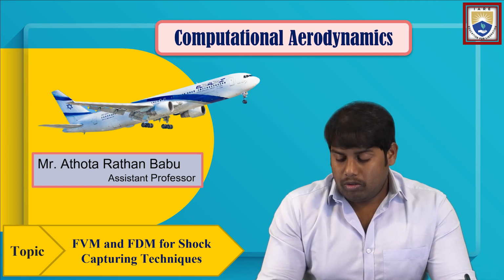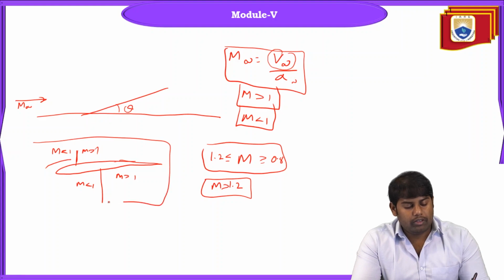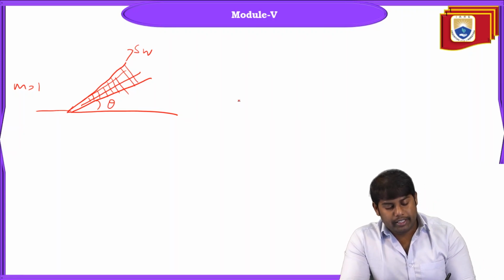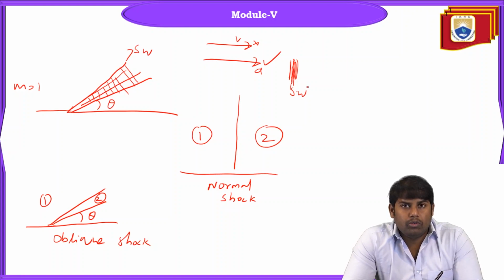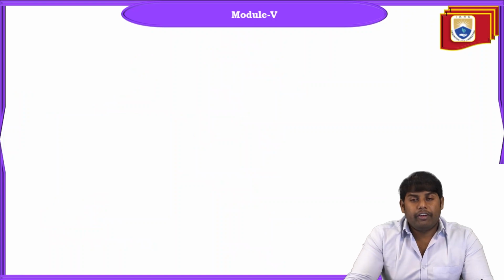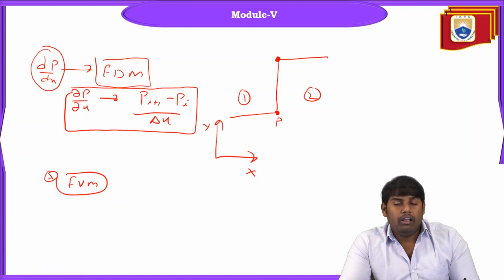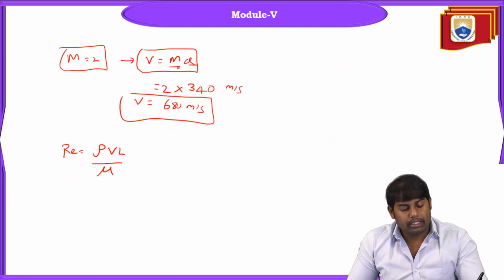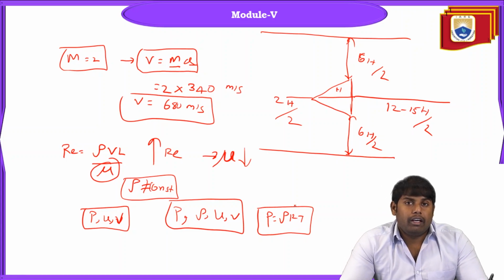FVM and FDM for Shock Capturing Techniques by Mr. Athota Rathan Babu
FVM and FDM for Shock Capturing Techniques by Mr. Athota Rathan Babu | IARE

Telangana, India.